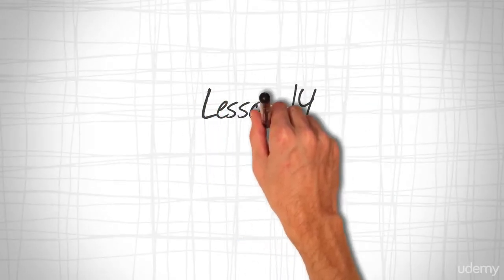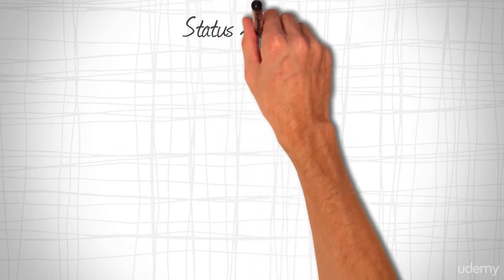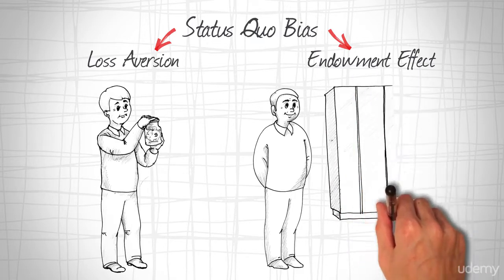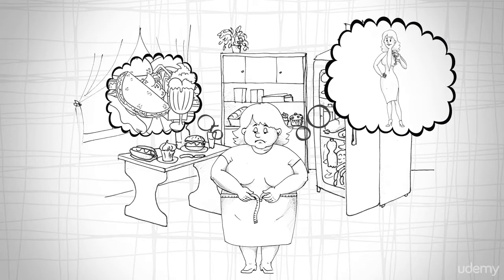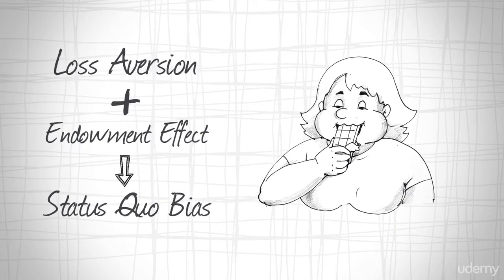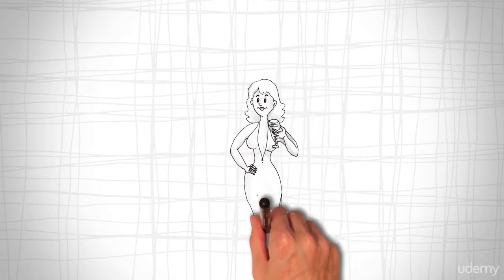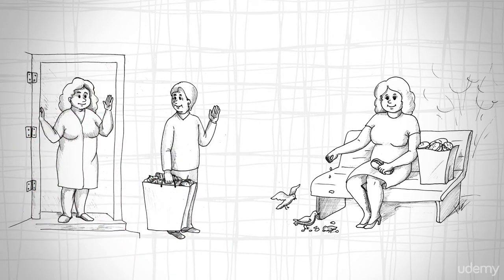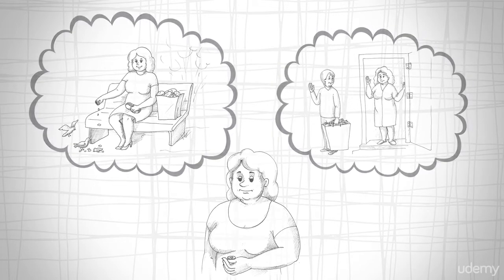Lesson 14 Status Quo Bias Loss Aversion and the Endowment Effect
How to Build Self discipline